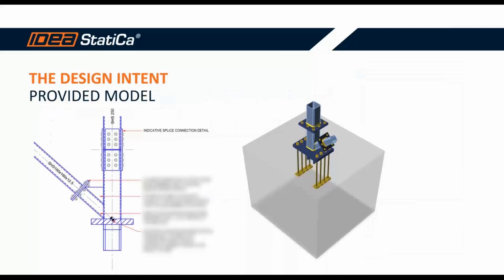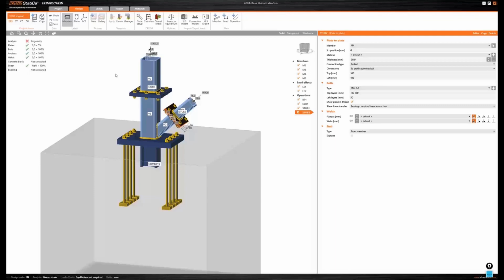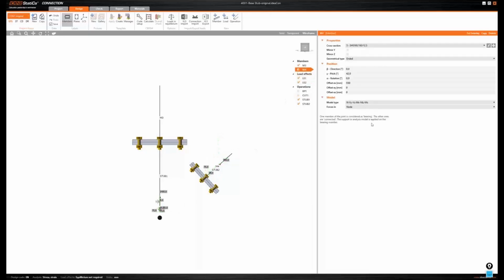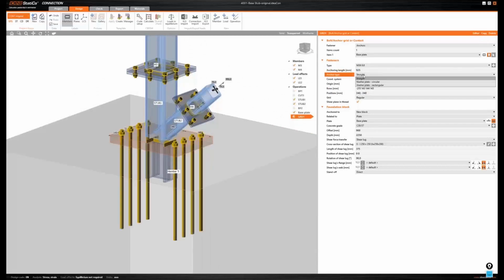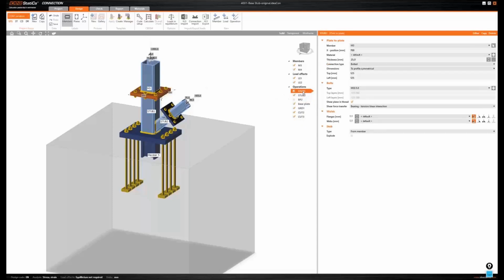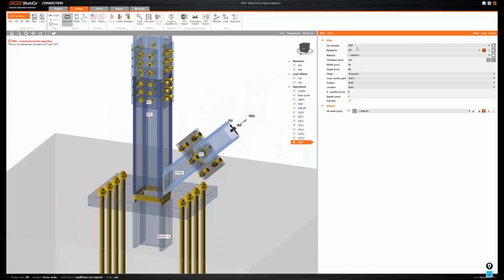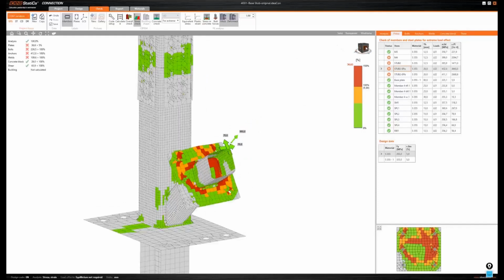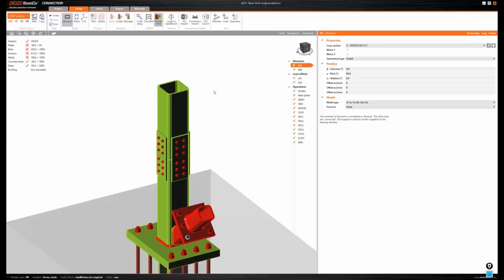Connection Wednesdays – Common rookie mistakes on steel joints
Watch this webinar and learn about:

The fictional node principle and the wireframe model
How to avoid defining eccentricities at the member level
Cutting with workplanes
The use of stiffening members
General anchoring to the rescue